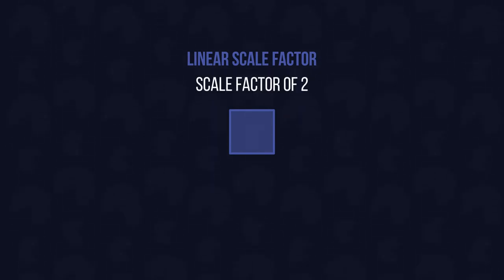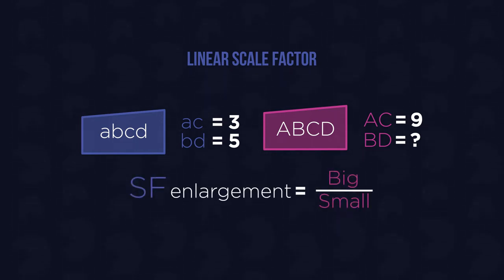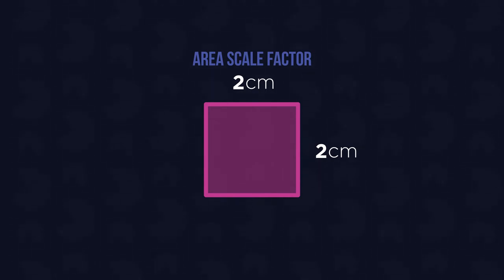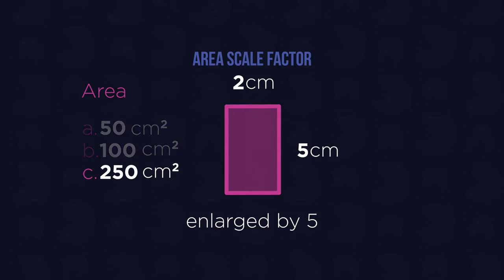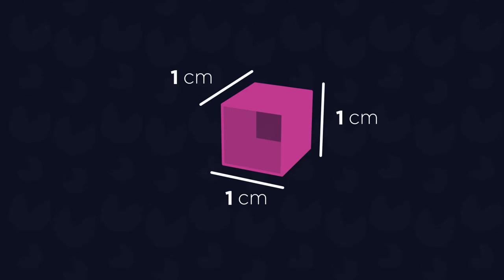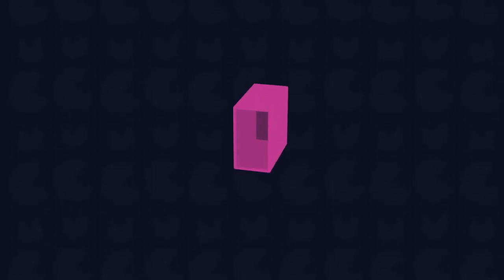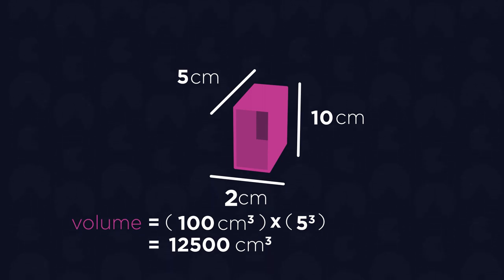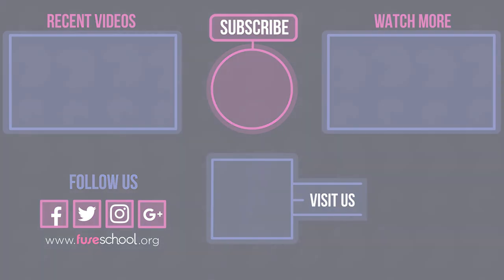Scale Factors | Ratio & Proportions | Maths | FuseSchool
Scale Factors | Ratio & Proportions

When you change the size of a shape by making it larger or smaller, the degree to which you change its size is measured by something called its scale factor.
A linear scale factor is simply the size of the enlargement or reduction of a shape.

Narration: Dale Bennett
Script: Sevenoaks Schools